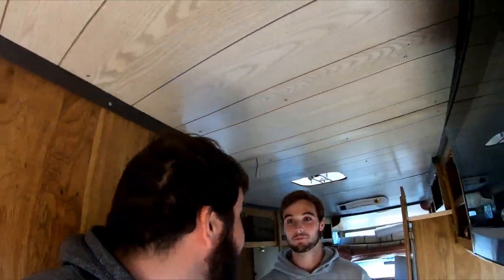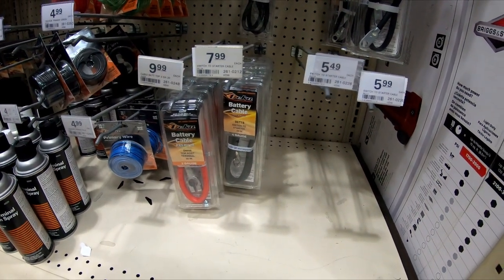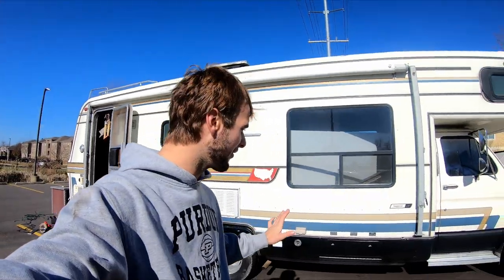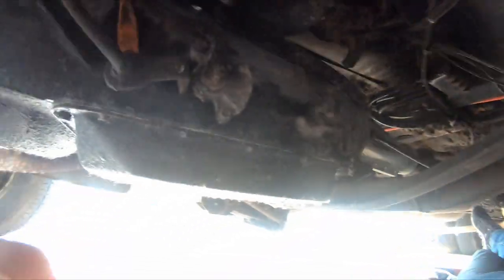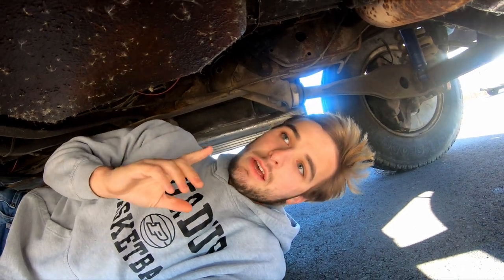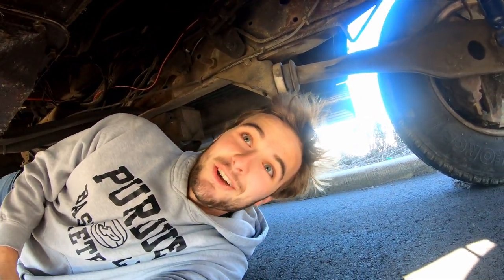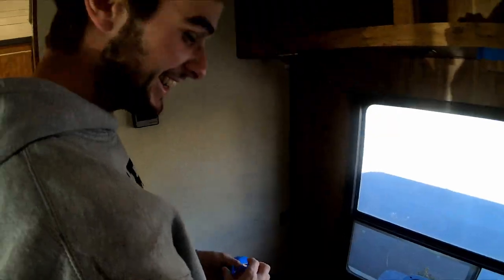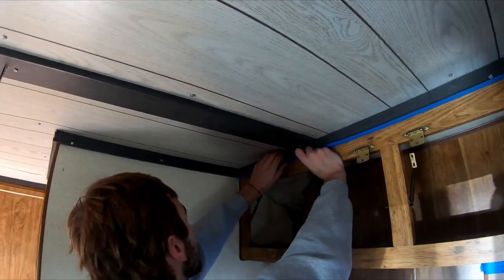Our RV Generator Works!! | Renovating an Abandoned RV E.7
Josh and I are back at it, cooking with generator power!